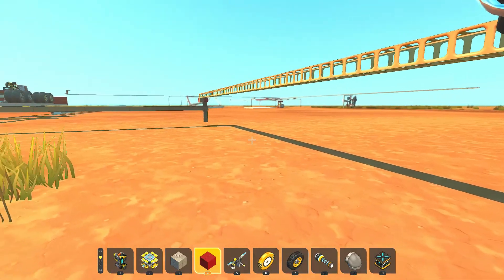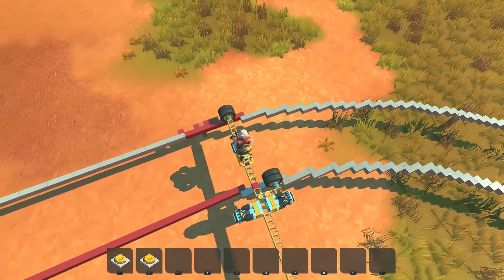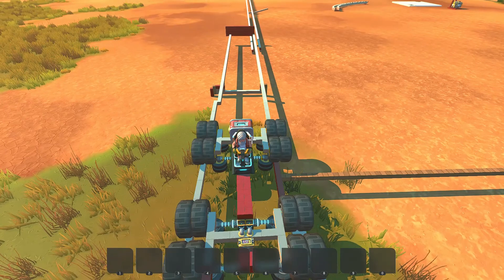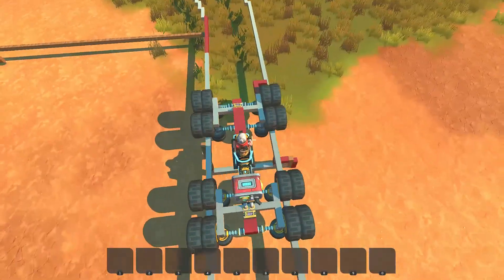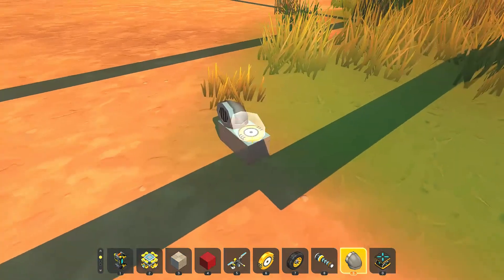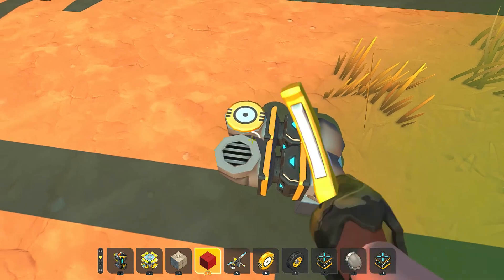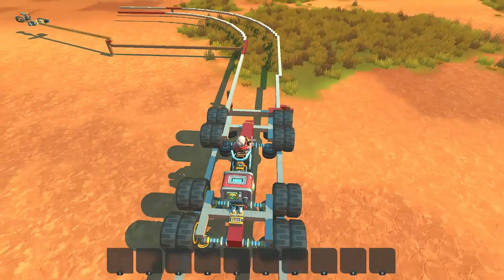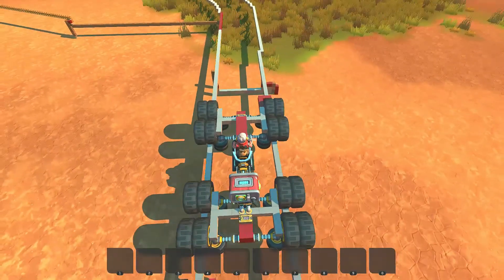Scrap Mechanic - Creative -14 Gauge twin rail track spacing test. Testing curve spacing.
I have been playing a number of railroad games and wanted to revive some of my Scrap Mechanic railroad ideas. Track spacing makes a big difference for speed and smoothness around corners when using blocks.

I plan to set up a full track over the next few days.

For scale the build is set to 14 Blocks wide. This is limited by suspension and size of small tires for the bogie guides.
Main line straights are planned as 15 blocks wide.
Corners are configured as 114 block diameter internal  and 146 block external curve. Giving a target gap of 16 blocks.

The 15 wide straights will allow the train to settle and stop the suspension from bouncing from rail to rail or side to side. The bigger 16 block gap corners is to allow for the bogies to not squeeze on the suspension but to bounce along the out side edge of the corners.

The pivots use a controller (not mentioned in the video) to lock 1 pair of bearings in each connection.

The load is planned as 10 (5 x 2 single layer) fruit crates per car with 2 or 3 cars in train.

Toot Toot.
Looking forward to 2022